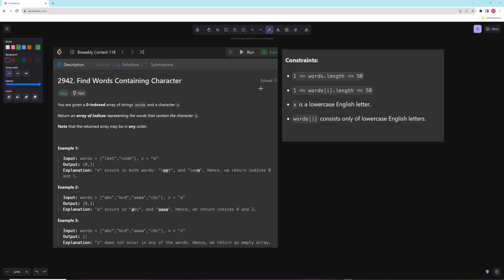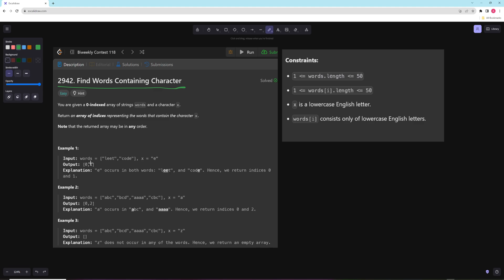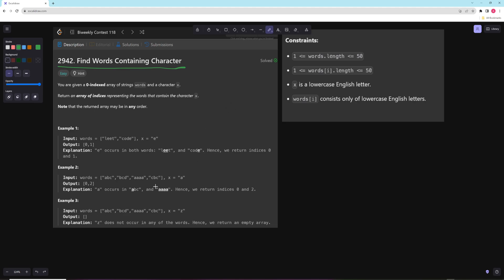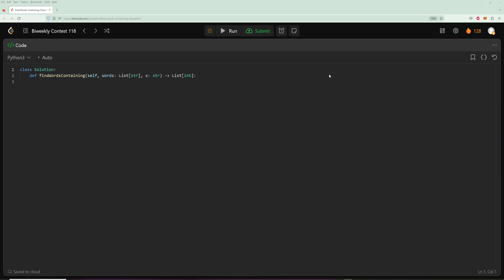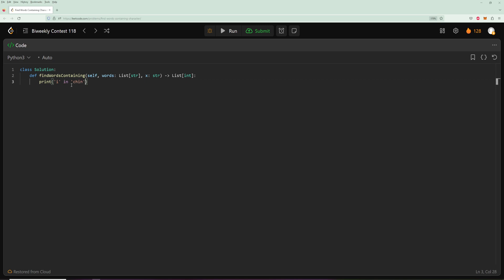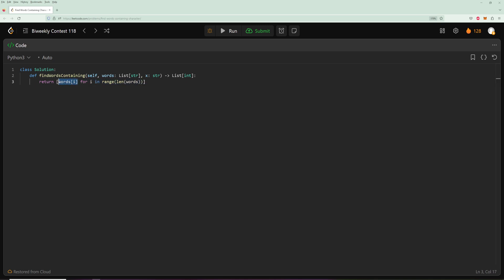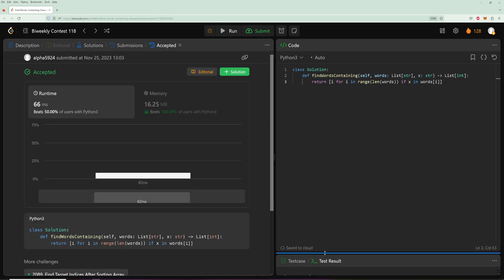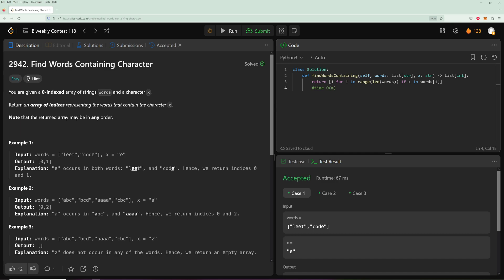Find Words Containing Character - LeetCode 2942 - Python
Solution, explanation, and complexity analysis for LeetCode 2942 from Biweekly Contest 118 in Python